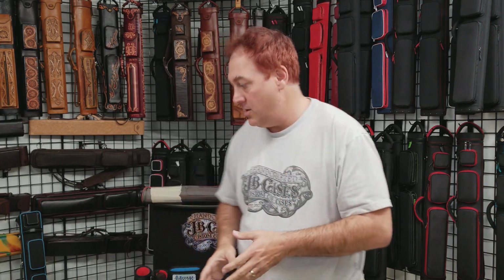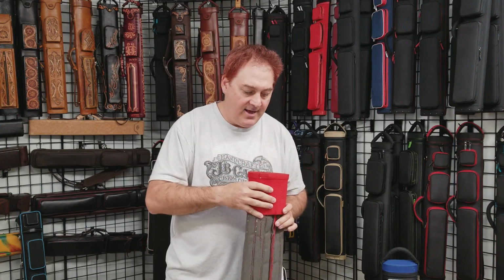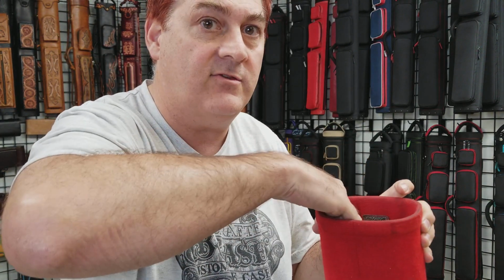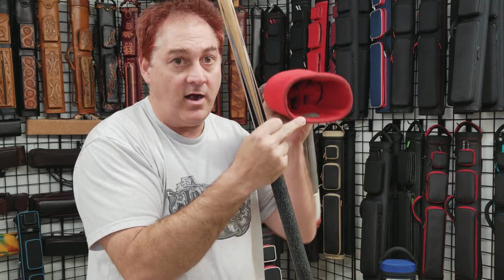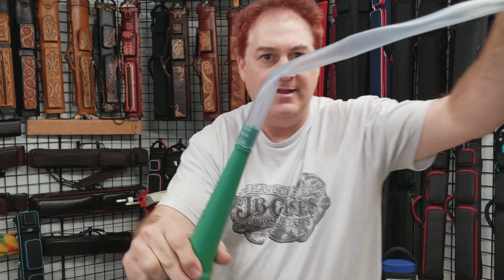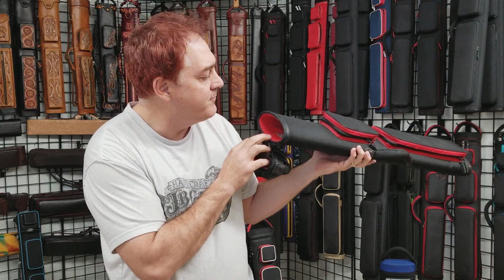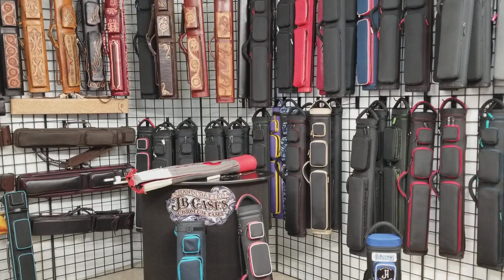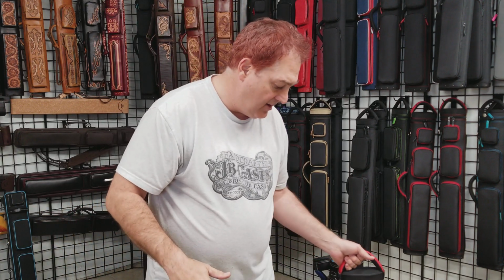How to clean a JB Case interior.